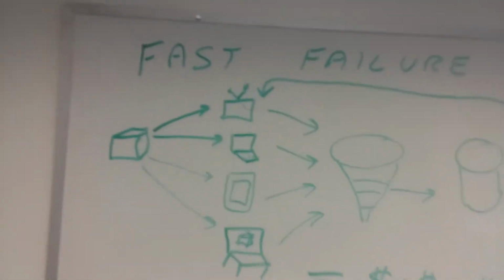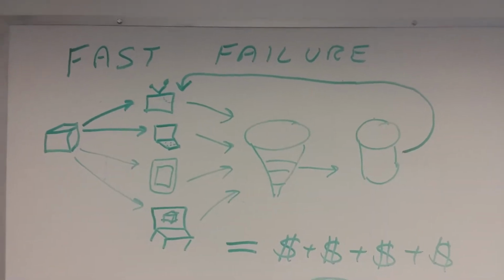You Aren't Failing Fast Enough by Mark Mikelat